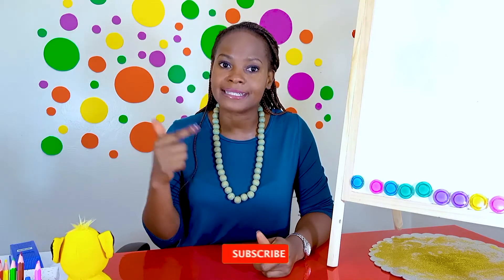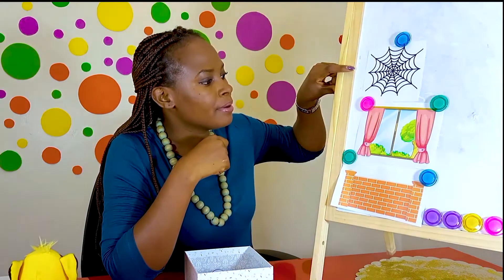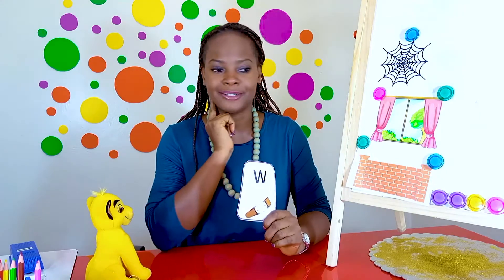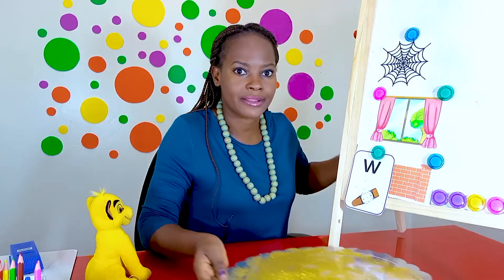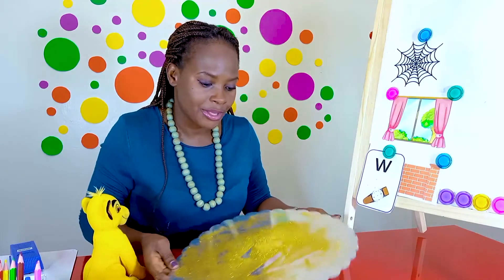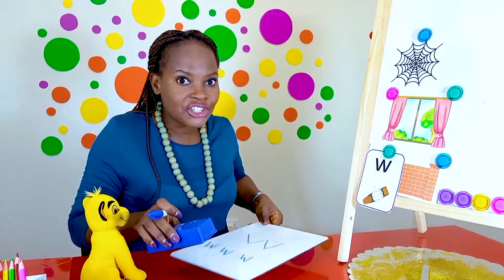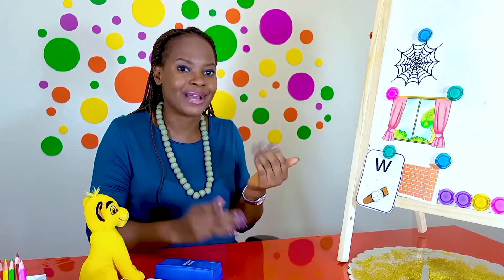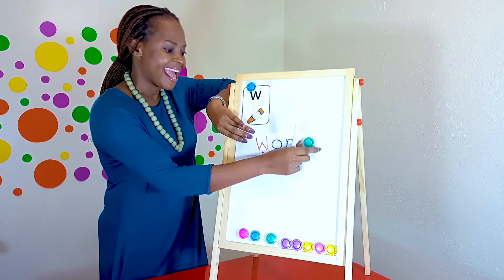Lesson on w sound |Teaching Kids how to Read and Write with Phonics | Kindergarten and First grade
👉FIND OUT ABOUT OUR LEARN TO READ RESOURCES 👇

Welcome to phonics with Ms. Anita. I am here to help children learn to read and write with easy steps. This phonics video teaches the letter sound for w. In this lesson children will learn to listen for /w/ sound in spoken words (phonemic awareness), they will learn to identify /w/ grapheme, and they will also learn how to blend and read /w/ words. I hope you find this video helpful.

You can practise blending w sound with words like
wet
won
win
wagon